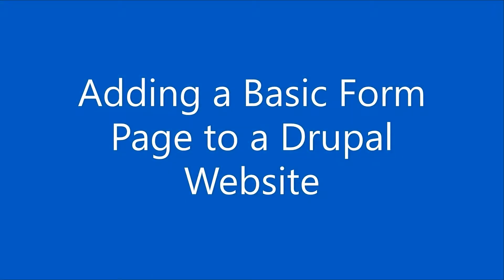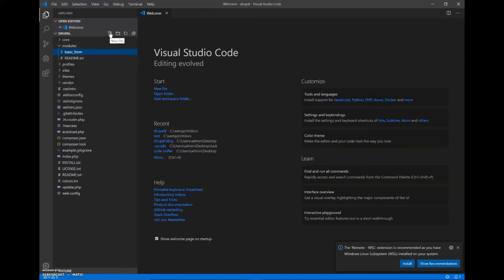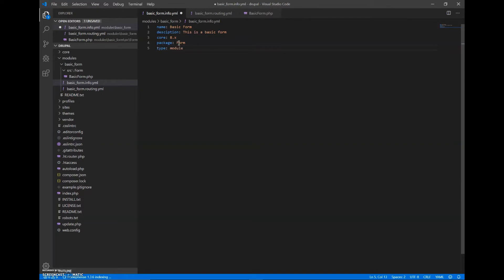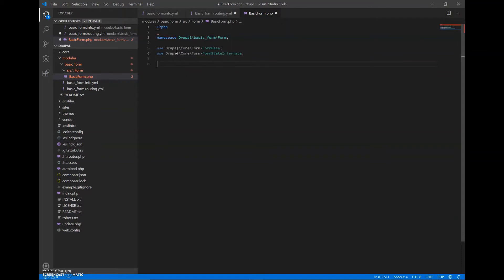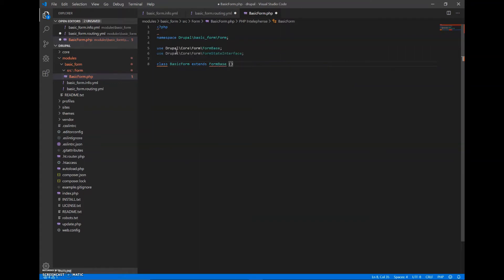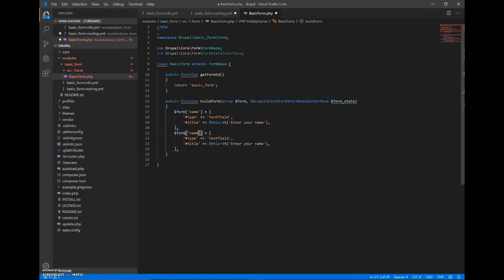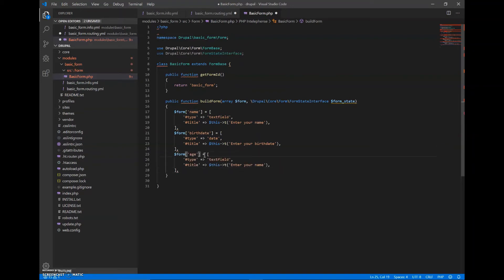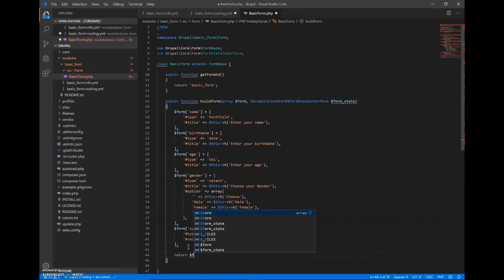Creating a Basic Form Page in Drupal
In this video, I'll be creating a Basic form page in Drupal using Form API.

This video is created for a task of Google Code In. I have chosen the organisation Drupal.
Google Code-in is a contest to introduce pre-university students (ages 13-17) to open source software development. Since 2010, over 8100 students from 107 countries have completed work in the contest.